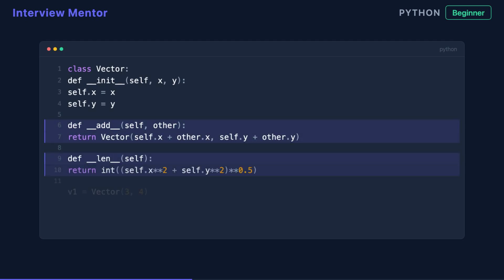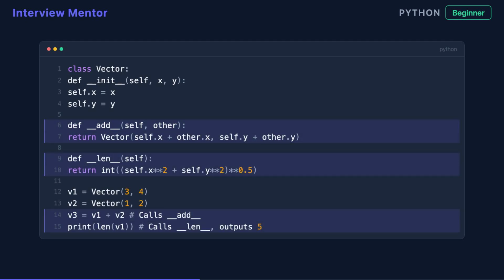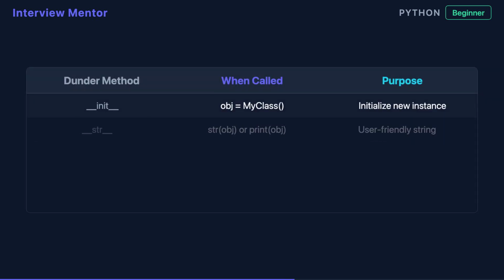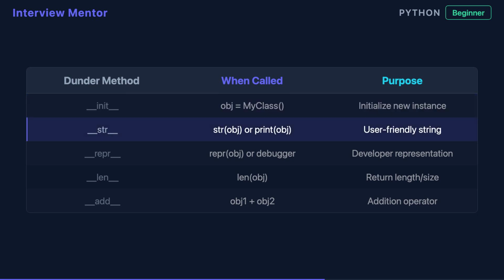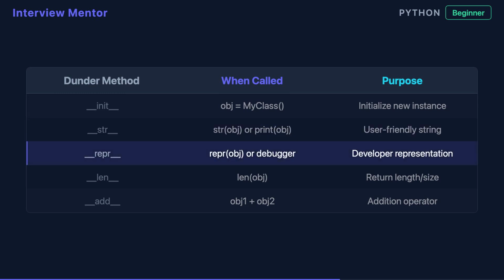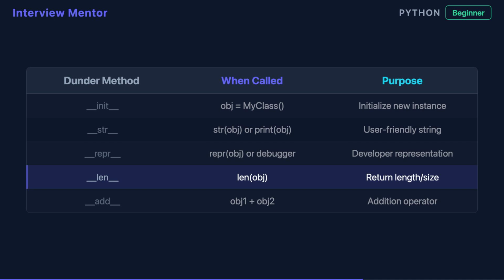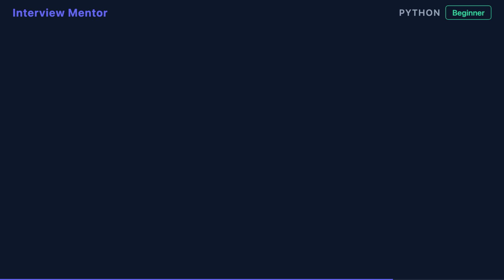What is a Dunder Method in Python? | Python Magic Methods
Learn what dunder methods (double underscore methods) are in Python and how they enable operator overloading and built-in function behavior. Understand __init__, __str__, __add__, and more with practical examples.